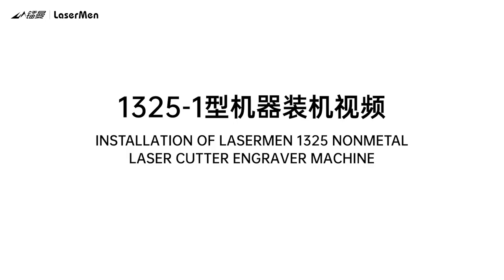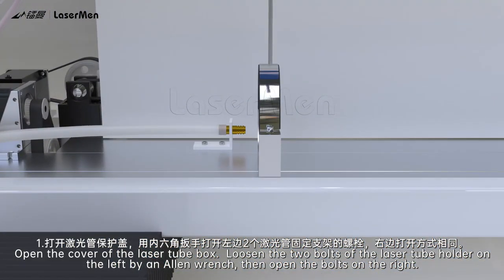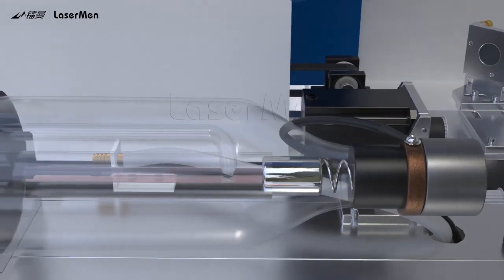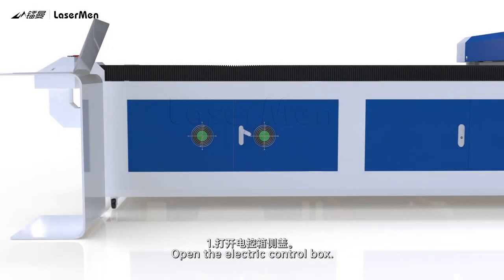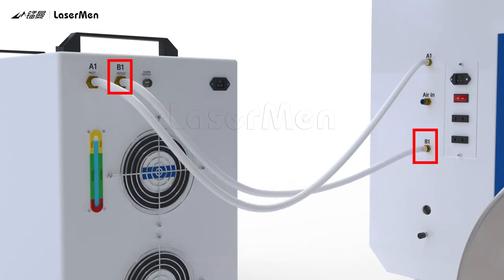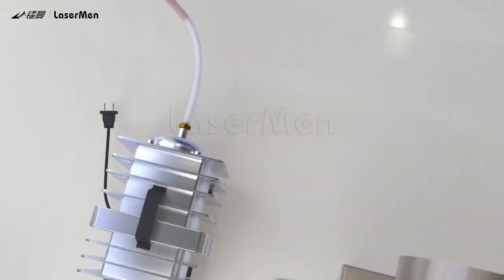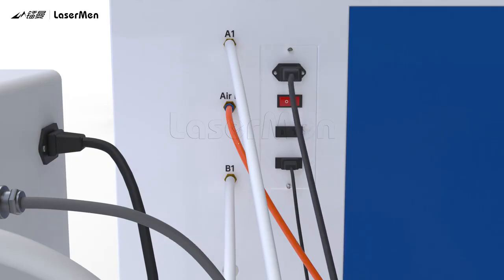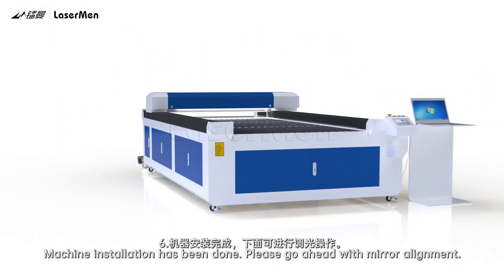[LaserMen] Installation of LaserMen LM-1325-1 nonmetal laser cutter engraver machine